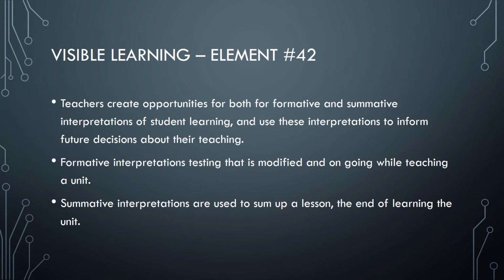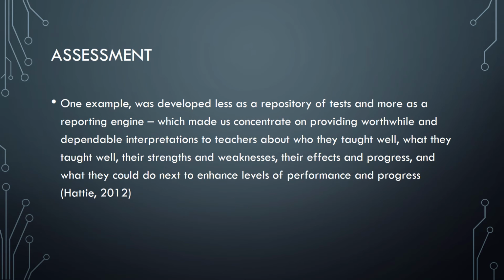EDU530 week 8 Comprehensive Assignment 2